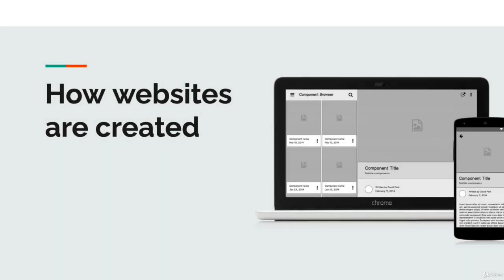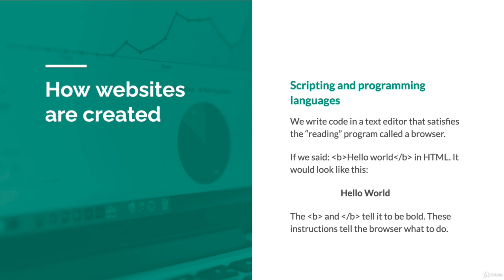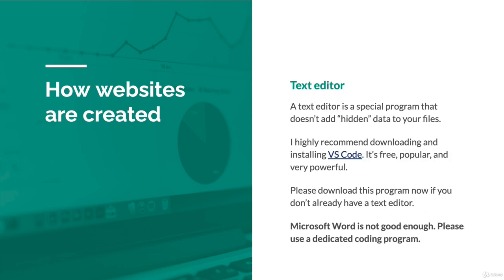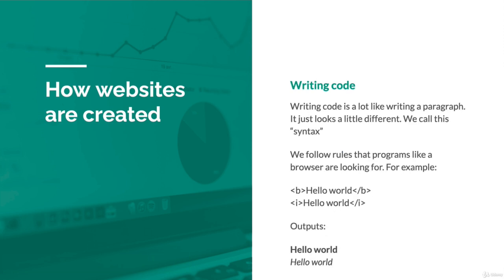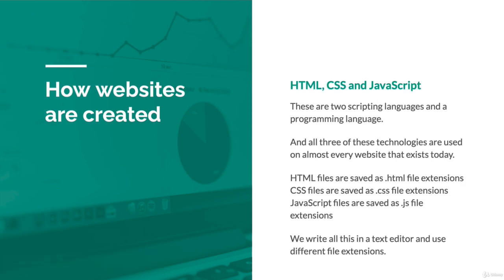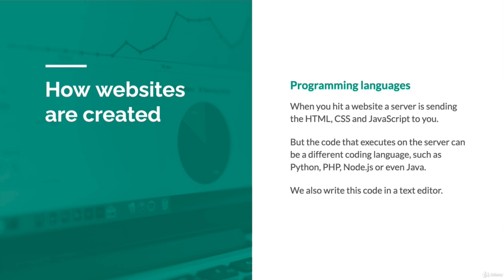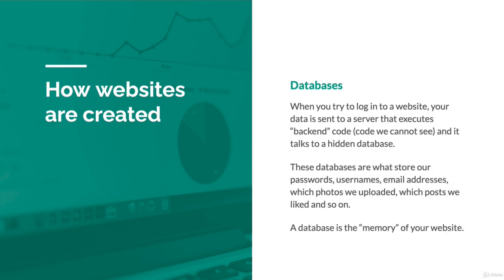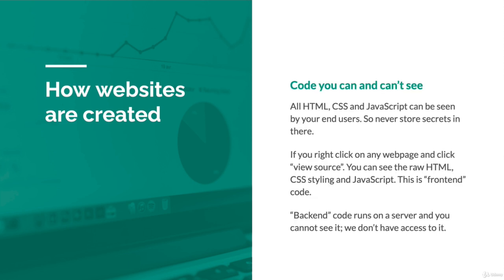HOW WEBSITES ARE CREATED?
This is one of the video from Frontend Development Series starting from Scratch.New Video will be posted every other day.